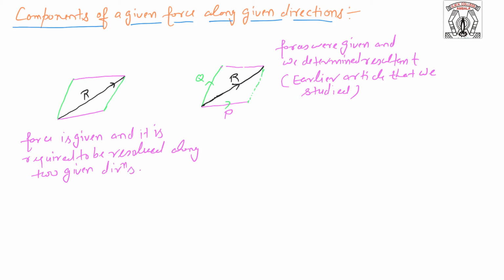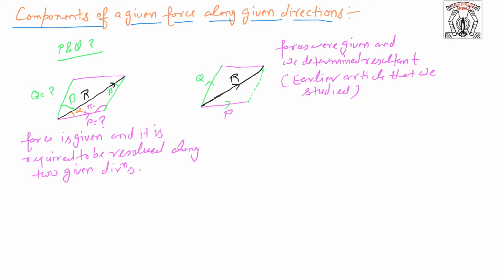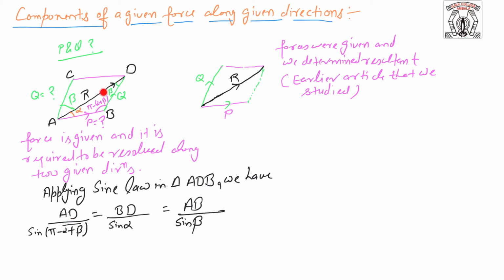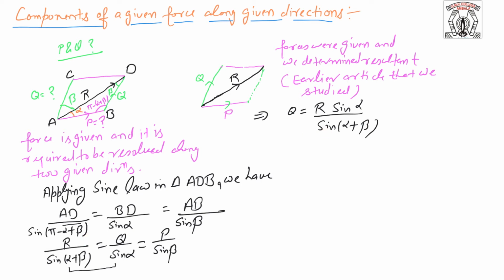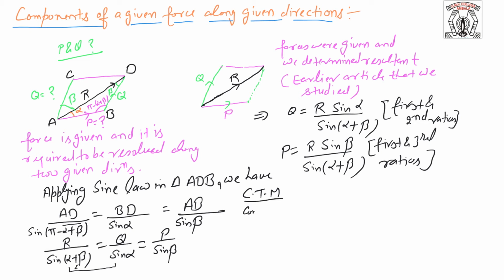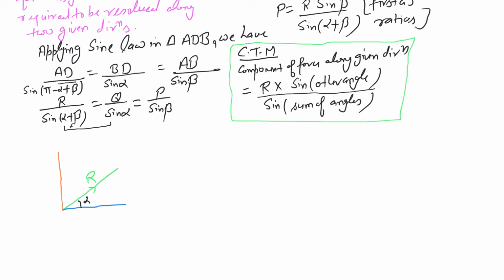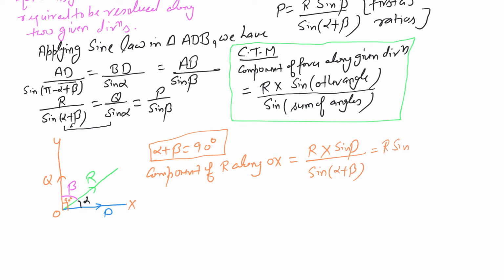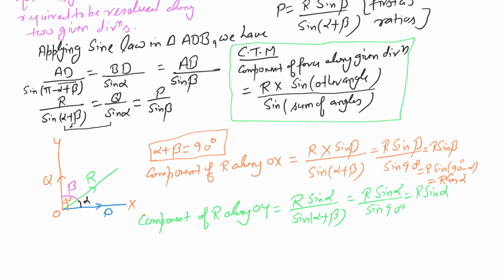Resolved part of the resultant along the given directions.